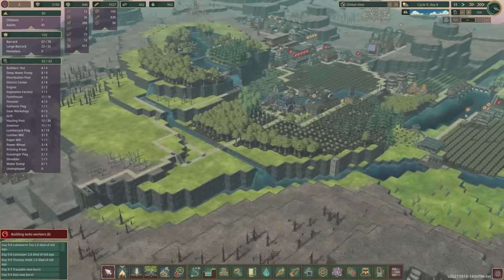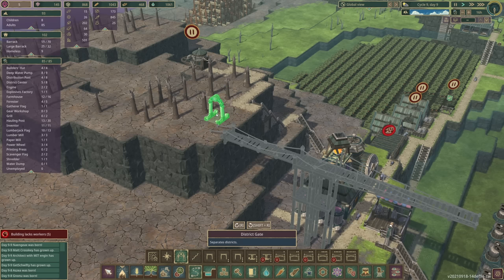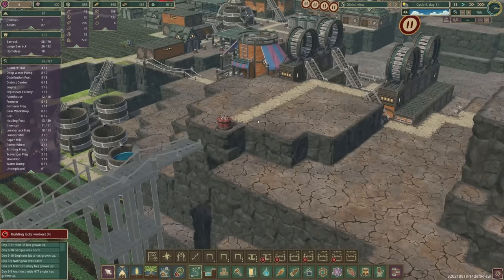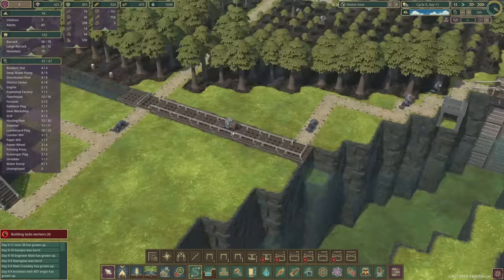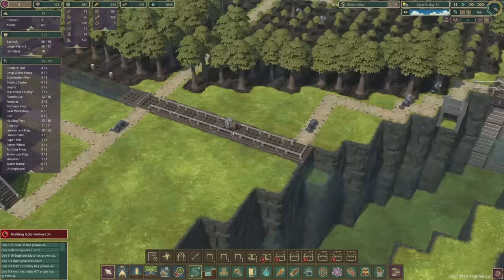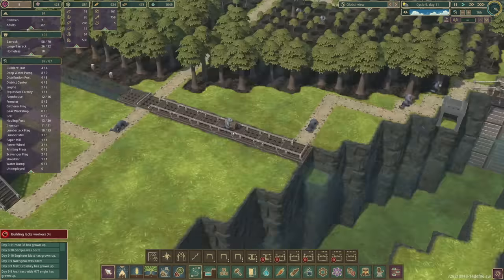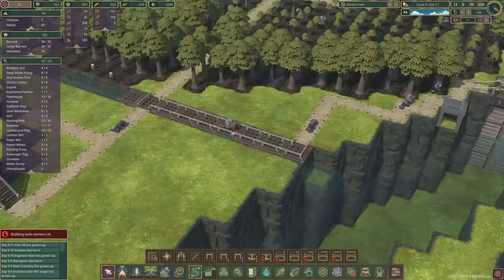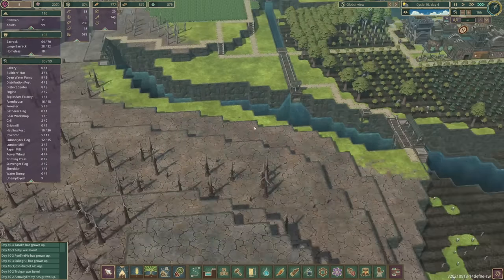Using TIERED DAMS to create an UNLIMITED WATER SUPPLY! Timberborn!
We're back in part 10 of Timberborners, the Timberborn full release, continuing our playthrough with the new Iron Teeth faction and building a perfectly engineered beaver city. This time complete a multi-level canal lock system, bake some bread, use our new canal to generate free power and accidentally cause some flooding...

LINKS!